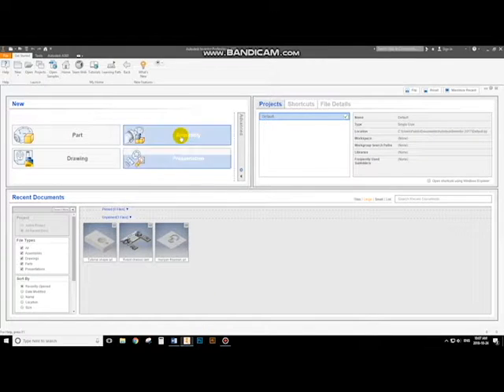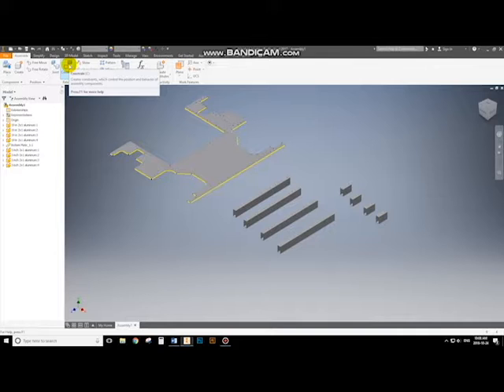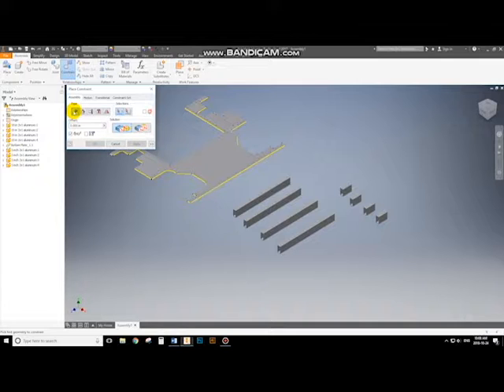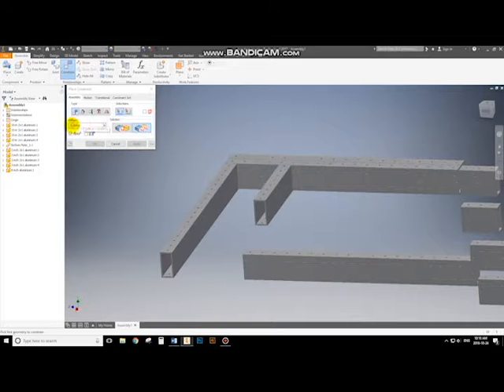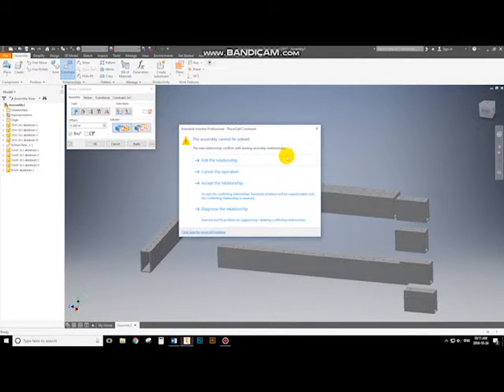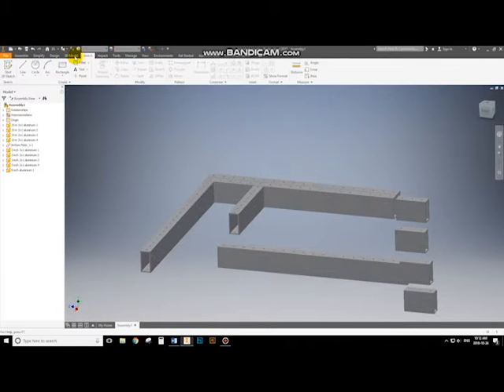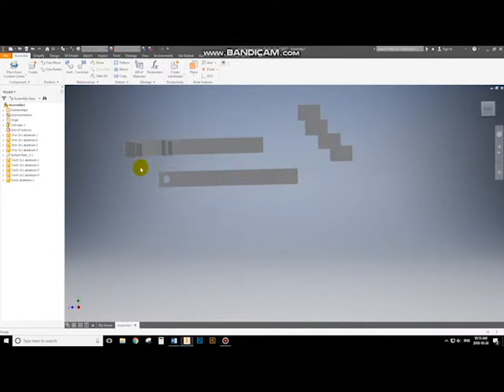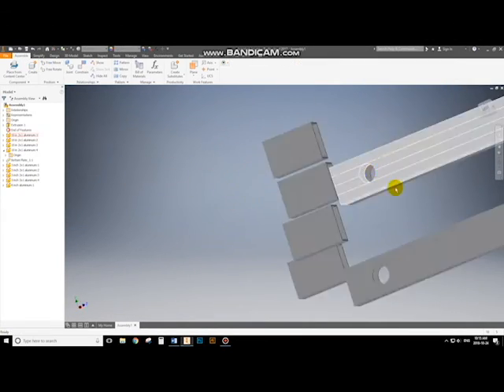Autodesk Inventor Tutorial 2: Assemblies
Autodesk Inventor is a 3D modeling software. This is part 2 of a tutorial series on how to use Autodesk Inventor. This tutorial uses the 2017 version; other versions will be slightly different.

In this tutorial we learn how to assemble the parts we made in tutorial 1.